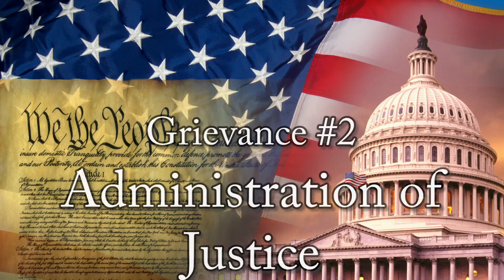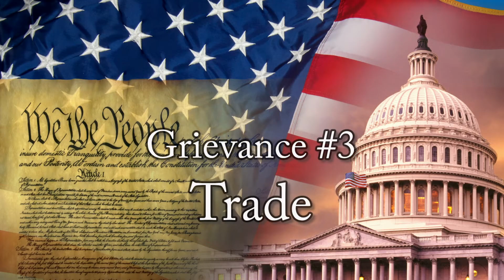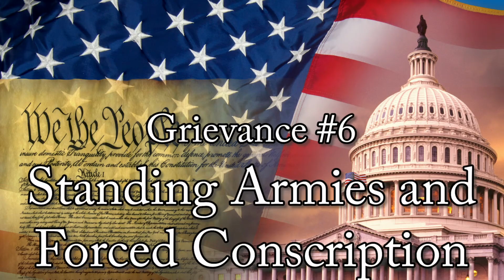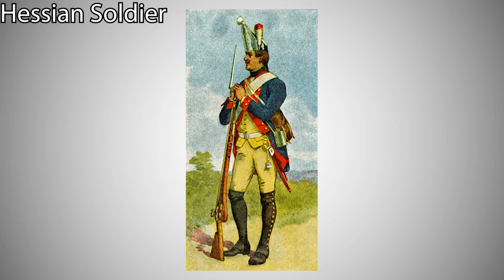Independence Day | Part 4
The grievances that led to the Declaration of Independence